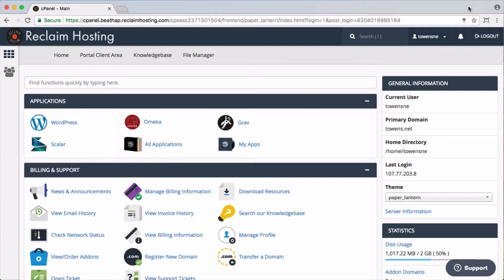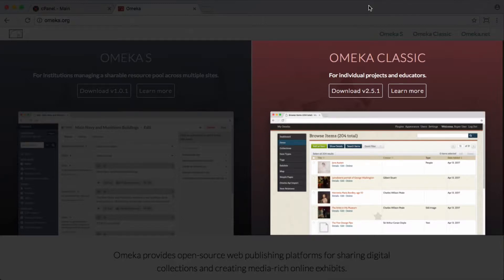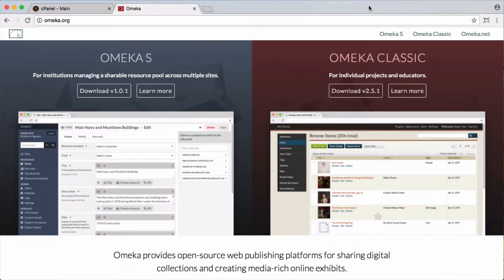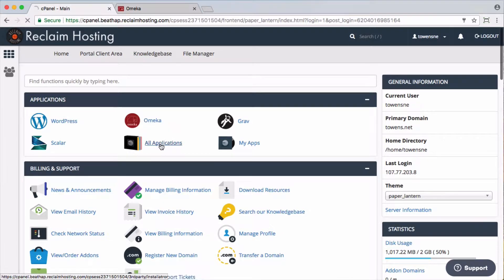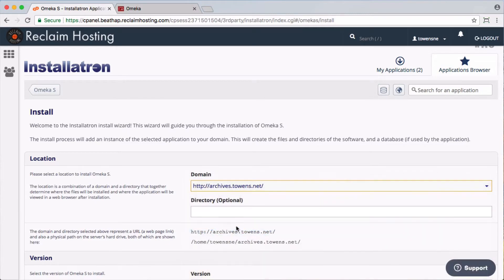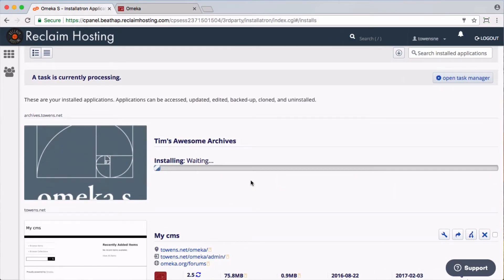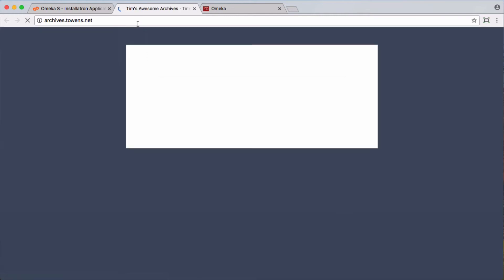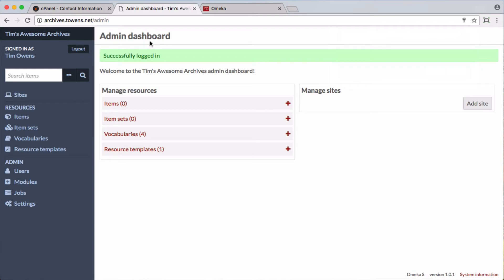Installing Omeka S on Reclaim Hosting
Reclaim Hosting offers an automated installer for the new Omeka S. In this quick tutorial we show you how to install it from your cPanel account using the Installatron automated installer.